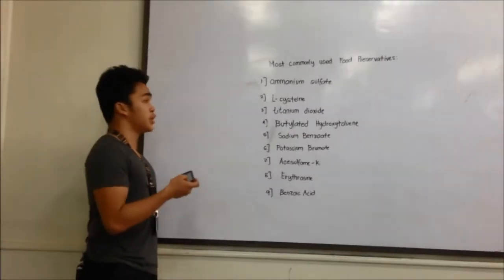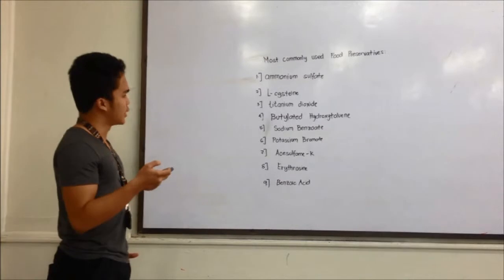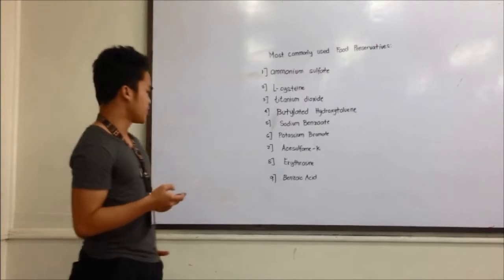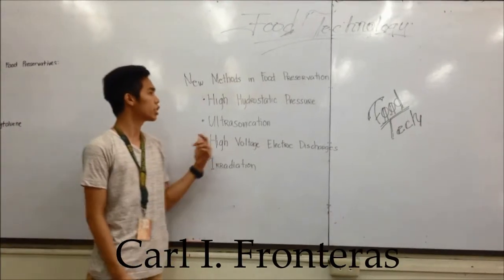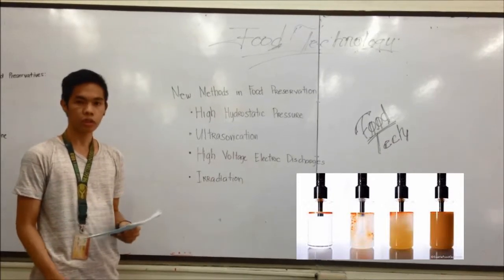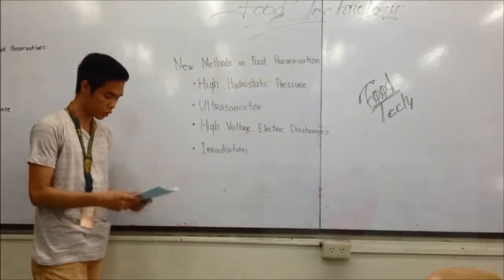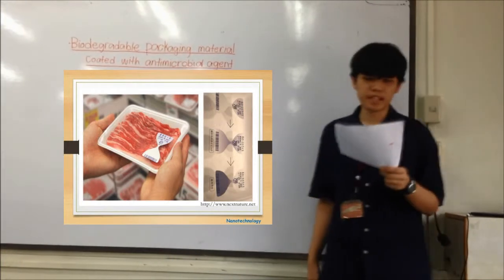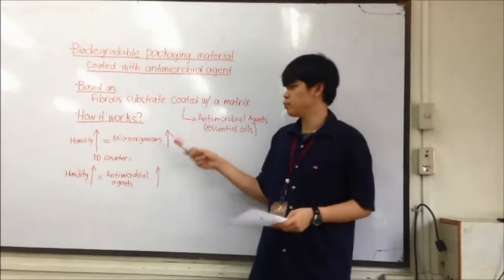Food Technology MSE20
This video is created for the 4th quiz on MSE20.